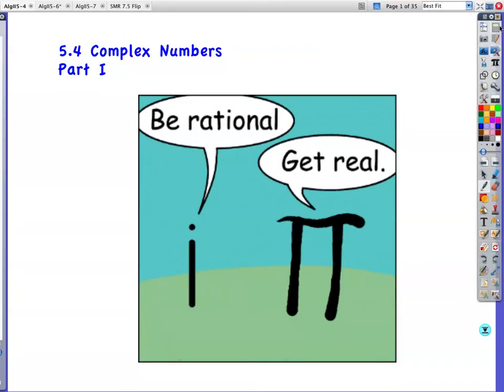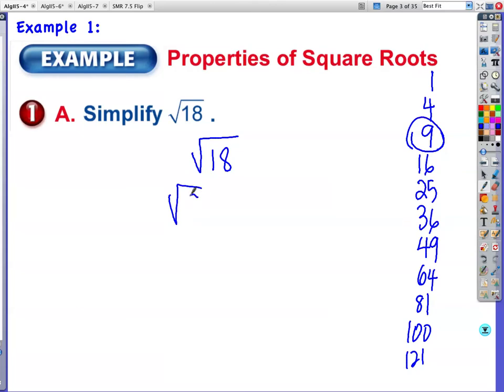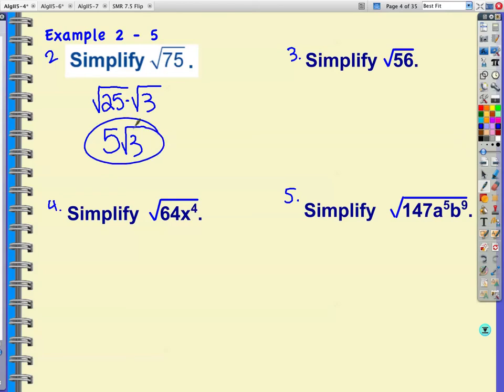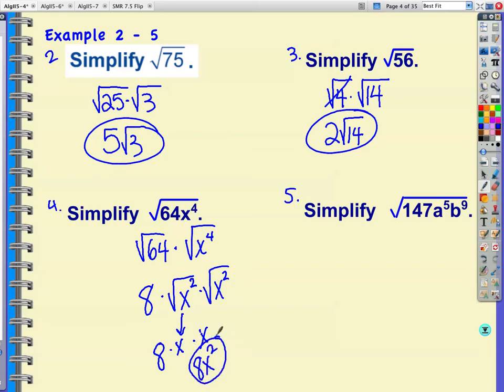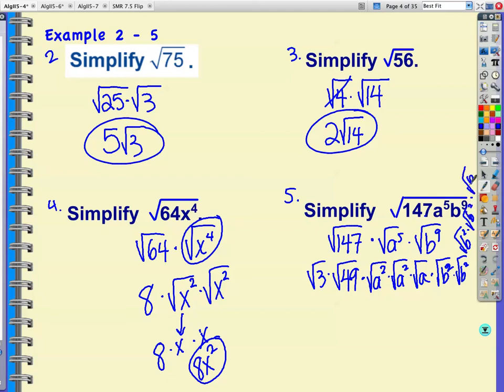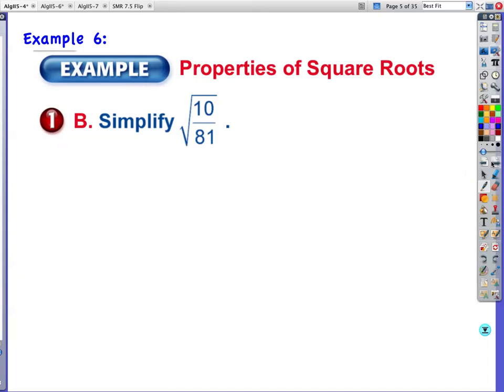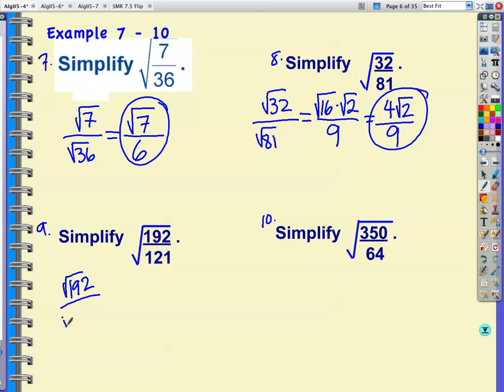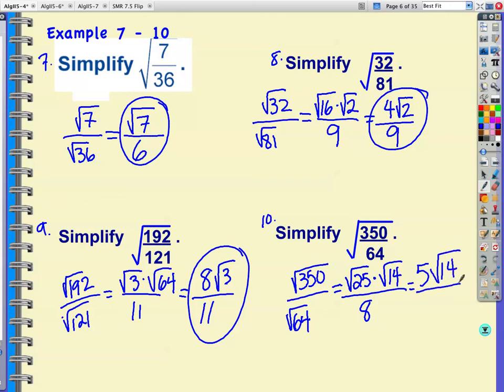AlgIIFound 5 4 Part I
Notes for 5.4 Part I